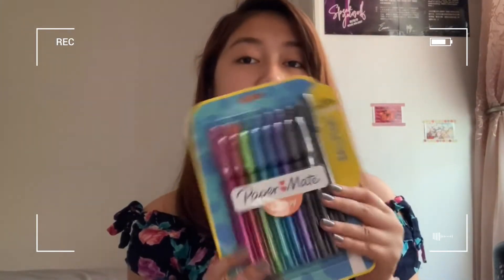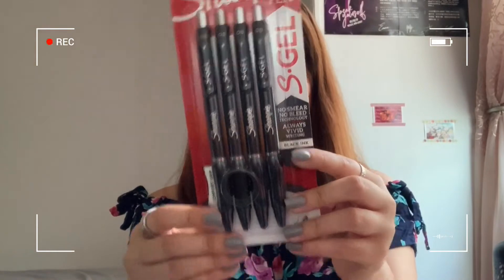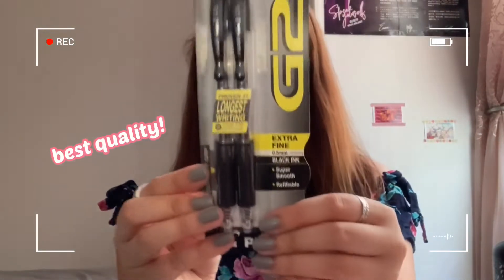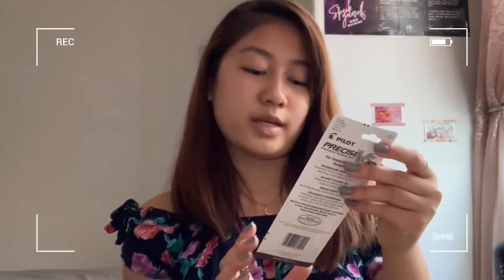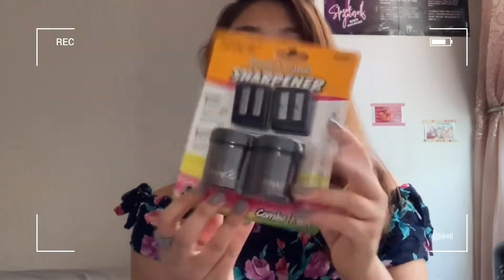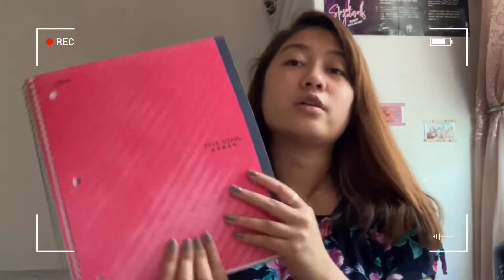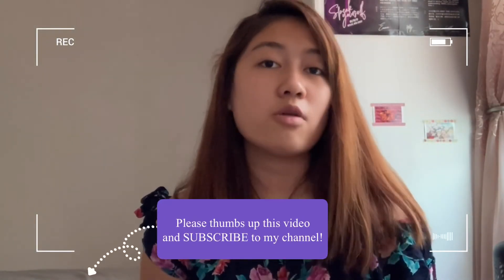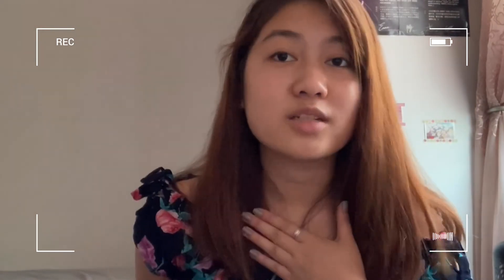BACK TO SCHOOL SUPPLIES SHOPPING / HAUL 2020 *fun*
School Supplies Shopping is the best thing ever. It was fun shopping. I hope you enjoyed the video.